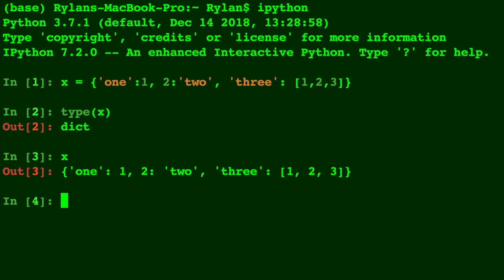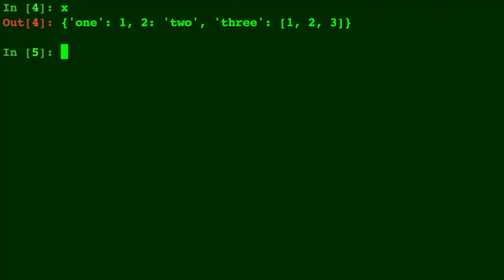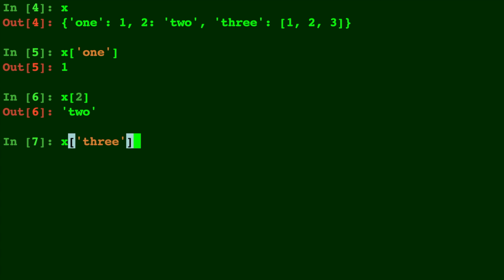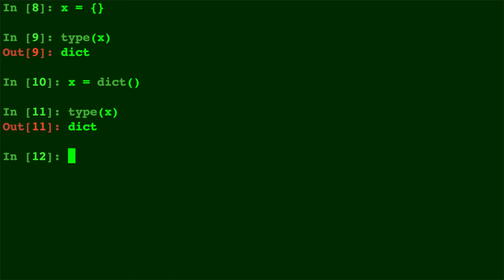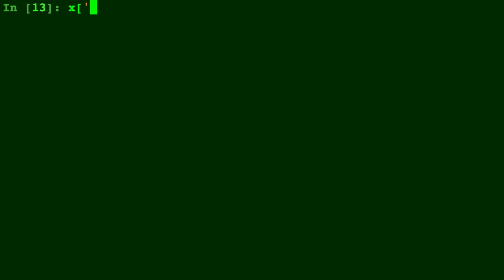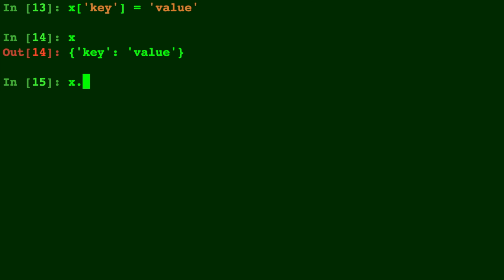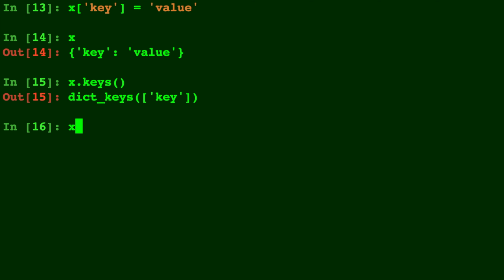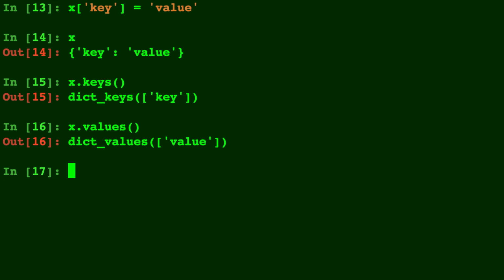Python Dictionary for Beginners - Python Tutorial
^Downloadable code & more!

Other:
Amazing Basketball shorts Python has a dictionary data type that is very useful. In this short video you will learn the fundamentals of python dictionaries and be able to use them in your computer programs.